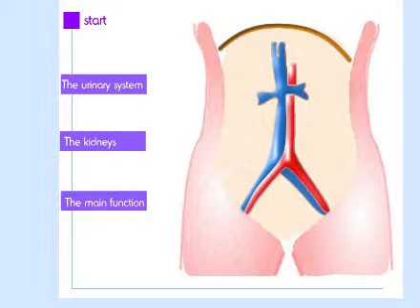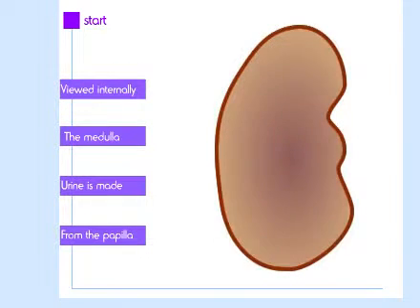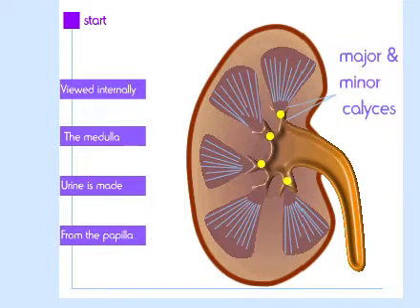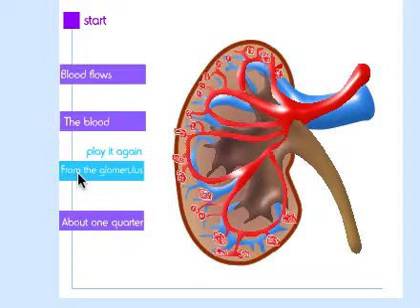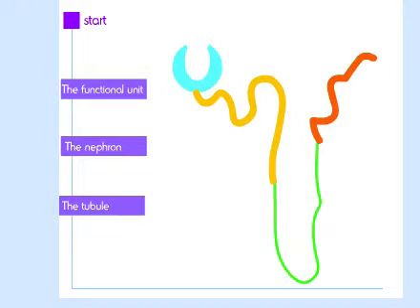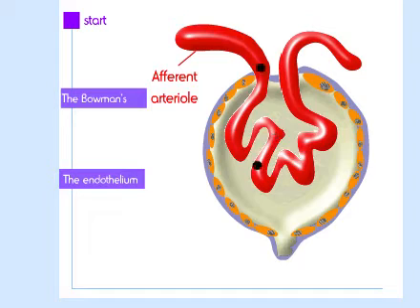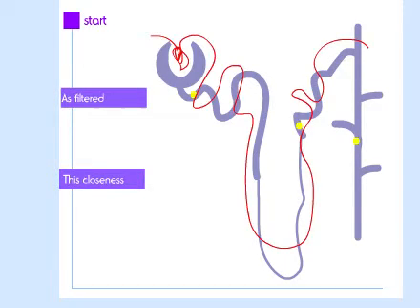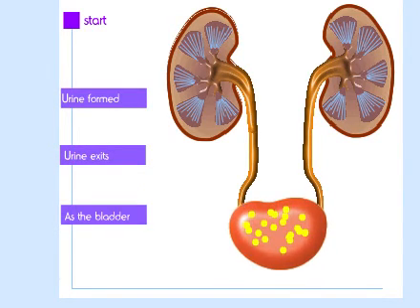kidney function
basic of how kidney works .